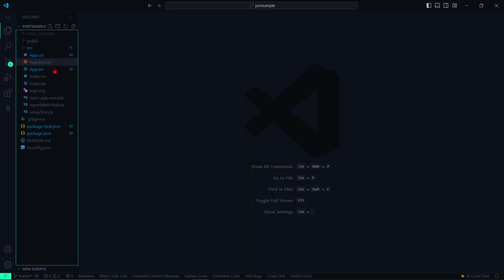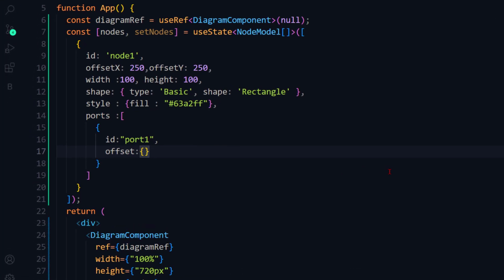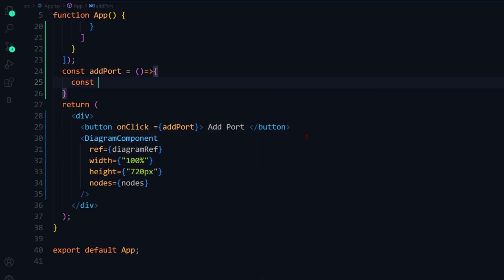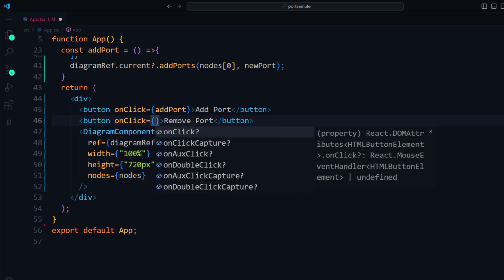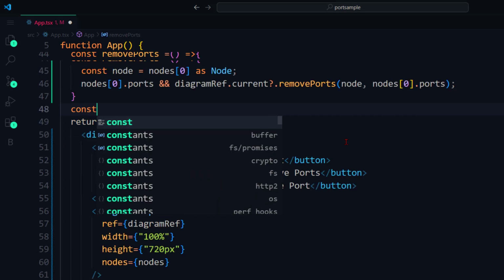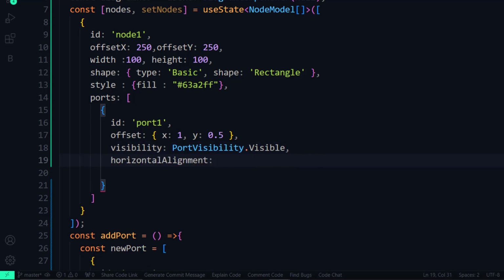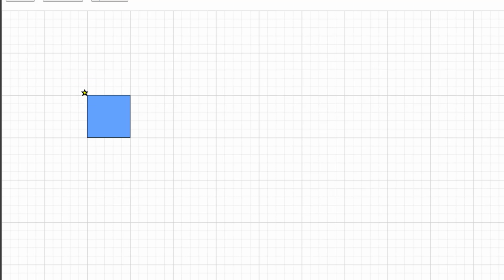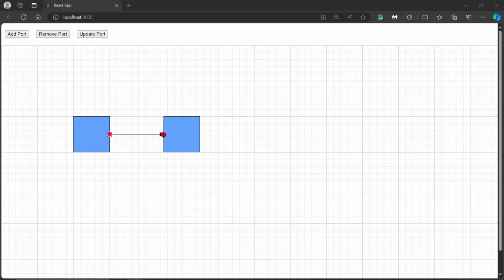Create and Customize Ports in the React Diagram Component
Learn how to add ports to nodes in the Syncfusion React Diagram component. This video demonstrates how to create ports programmatically and add, remove, and update ports at run time using an external button click. It also shows you how to add multiple ports and update the properties of ports dynamically. Finally, it shows you how to customize the appearance and position of the ports and how to connect nodes using ports.

The React Diagram is a feature-rich library for visualizing, creating, and editing interactive diagrams. It lets users create flowcharts, organizational charts, mind maps, and BPMN charts through code or a visual interface. The React Diagram provides support to define custom ports for making connections. When a connector is set between two nodes, its end points are automatically docked to the nodes’ nearest boundary. Ports act as the connection points of nodes and allow us to create connections with only those specific points. To add a connection port, define the port object and add it to the node ports collection. The offset property of the port accepts an object of fractions and is used to determine its position.

You can add and remove ports at runtime by using the client-side methods addPorts and removePorts. The shape of a port can be changed by using its shape property. If we need to render a custom shape, we can set the shape as a path and define the path using the pathData property of the port. The appearance of ports can be customized by using the strokeColor, strokeWidth, and fill properties. The port size can be customized using the width and height properties. The ports’ visibility property allows us to define when the port should be visible.

BOOKMARK DETAILS
[00:00] React Diagram - Introduction
[01:25] Create port programmatically
[03:20] Create port dynamically
[04:20] Add multiple ports
[04:50] Remove port dynamically
[06:05] Update port offset dynamically
[07:42] Change port alignment
[08:06] Customize port appearance
[08:52] Change port shapes
[09:18] Connect nodes using ports
[10:04] Port constraints